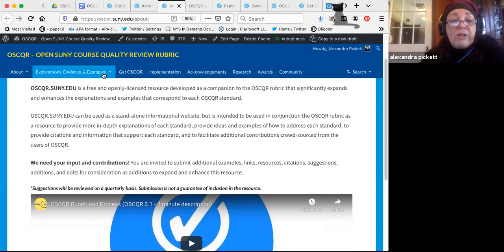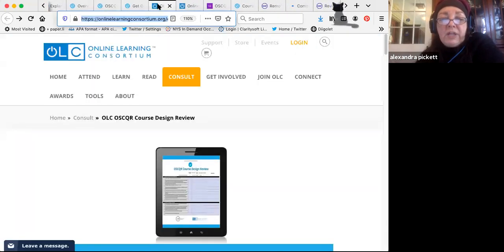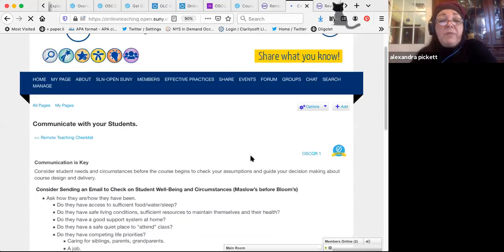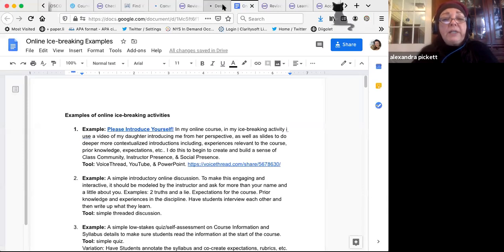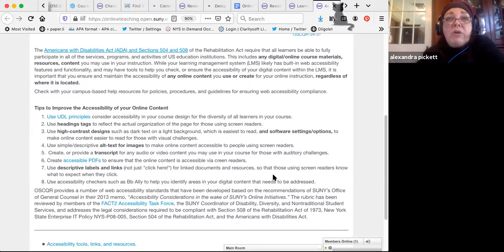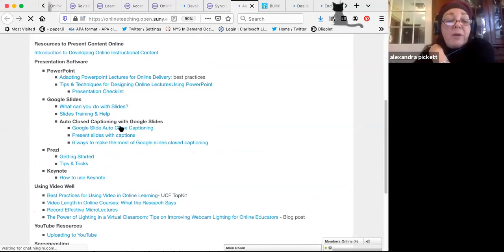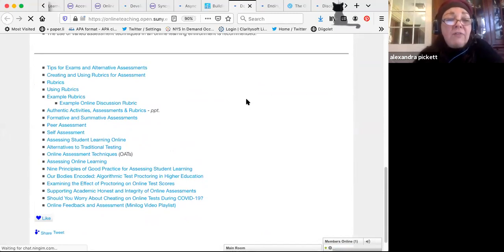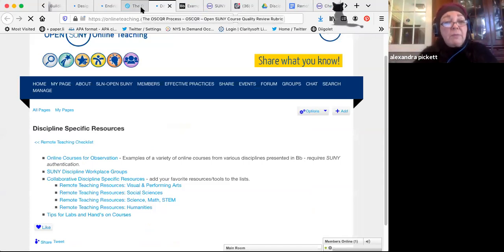Webinar: Checklist for Remote Teaching and OSCQR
A checklist has been developed as a template of essential elements for courses being taught remotely to help instructors as they transition their courses. The checklist has been created from the OSCQR rubric and aligns to the standards.

OSCQR.suny.edu is a free and openly-licensed resource, developed as a companion to the OSCQR rubric, that provides more in-depth explanations of each standard, provides ideas and examples of how to address each standard, provides citations and information that supports each standard, and facilitates additional contributions crowd-sourced from the users of OSCQR.